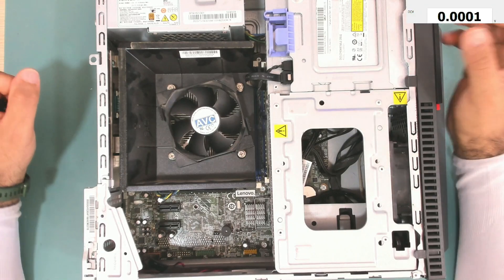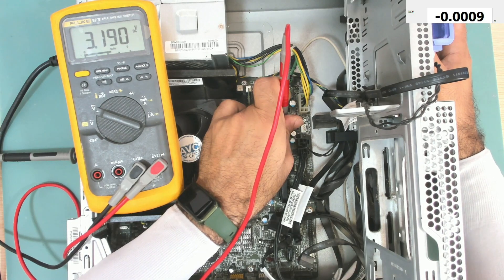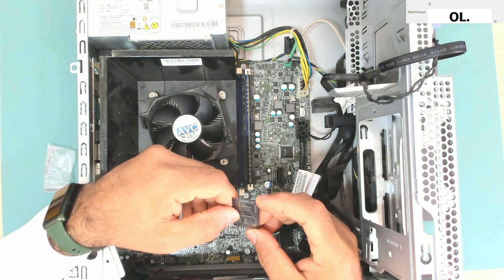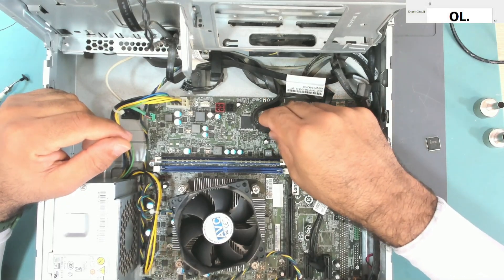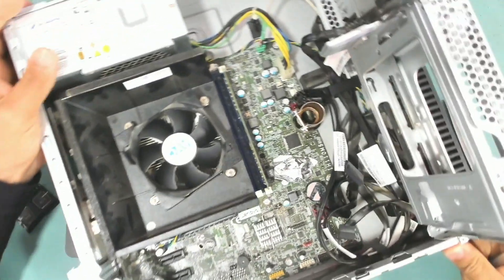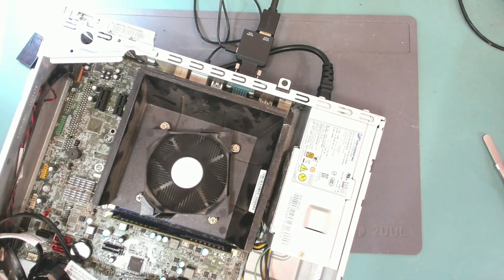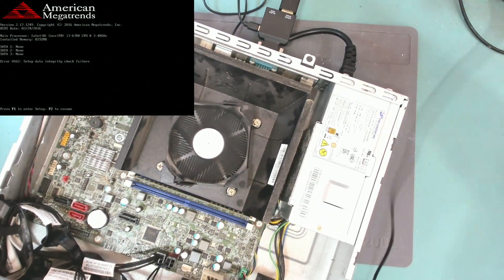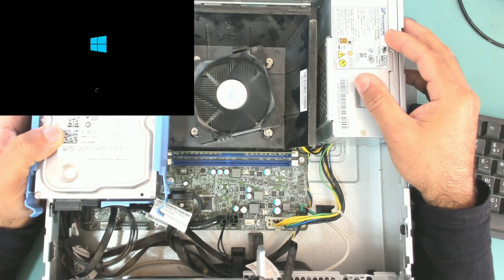Lenovo thinkcentre m72e No Power Repair || EC Chip Super IO ITE IT8625E Not Reading PWRBTN